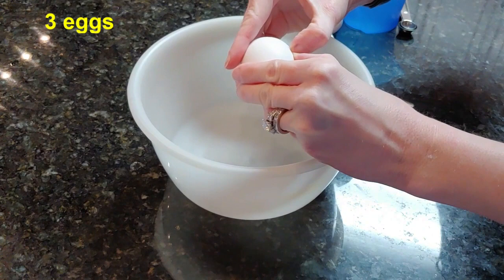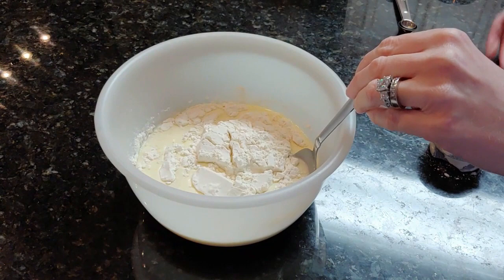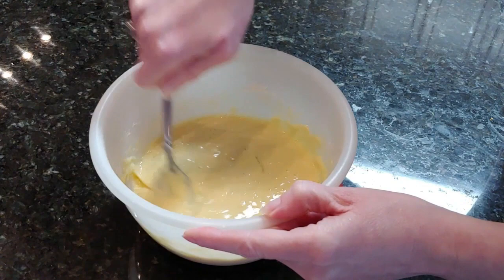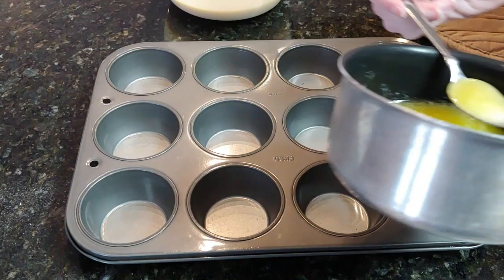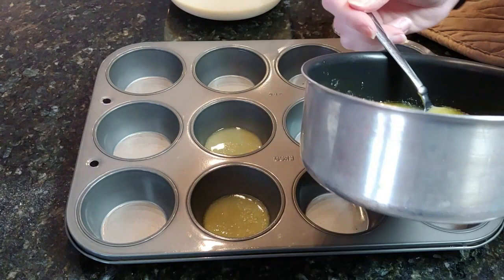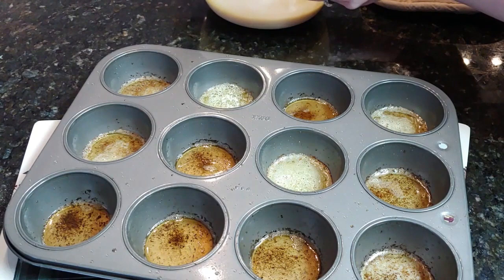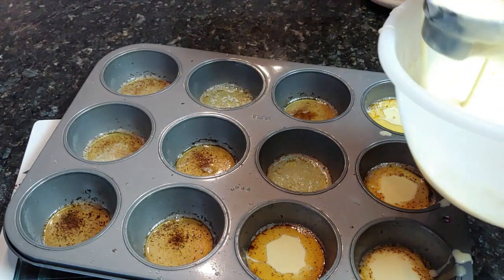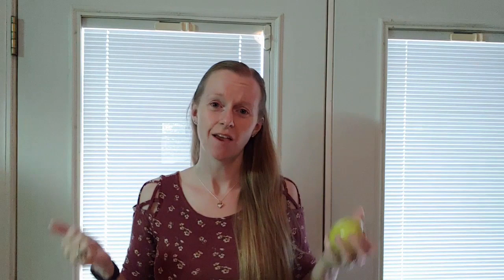18th Century Yorkshire Pudding Recipe | Served with Goetta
According to legend, Yorkshire Pudding has been around since the 15th century with the War of the Roses.

However, the earliest written receipt for Yorkshire Pudding that I could find was from the 18th Century:

Hannah Glasse's recipe from 1747:
          "A Yorkshire Pudding.
Take a quart of milk, four eggs, and a little salt, make it up into a thick batter with flour, like pancake batter. You must have a good piece of meat at the fire; take a stew-pan and put some dripping in, set it on the fire; when it boils, pour in your pudding; let it bake on the fire till you think it is nigh enough, then turn a plate upside down in the dripping-pan, that the dripping may not be blacked; set your stew-pan on it under your meat, and let the dripping drop on the pudding, and the heat of the fire come to it, to make it of a fine brown. When your meat is done and sent to table, drain all the fat from your pudding, and set it on the fire again to dry a little; then slide it as dry as you can into a dish; melt some butter, and pour it into a cup, and set it in the middle of the pudding. It is an excellent good pudding; the gravy of athe meat eats well with it."
---The Art of Cookery made Plain and Easy

          My Modern Interpretation of this Recipe:
3 eggs
3/4 cup milk
3/4 cup flour
3/4 tsp salt

1/4 cup beef or pork fat, or melted butter, or canola or olive oil*

         Instructions:
Mix ingredients together. Preheat oven to 400ºF. Let the batter sit for at least 30 minutes to an hour. Put the animal fat / melted butter / oil in the pans. Bake for 5 minutes. Then, put the batter in the pans and bake for 10-12 minutes. Enjoy!

* The goetta was used because this recipe calls for beef or pork fat. Goetta contains pork. However, in hindsight, I used the homestyle goetta, which has lean muscle in it and therefore did not get enough fat needed for the Yorkshire Pudding. This is why the butter was substituted for the fat.